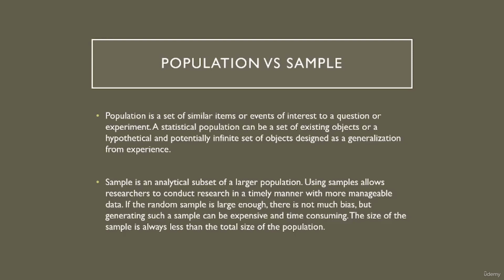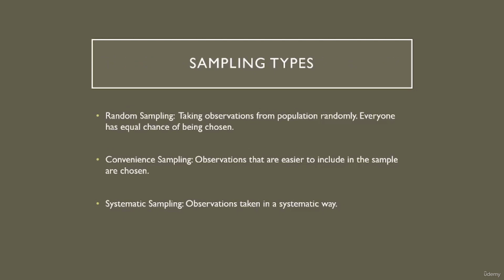Python for Data Analytics - Beginner to Advanced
Udemy 100% Off Coupon Course | "Python for Data Analytics - Beginner to Advanced"
Learn Python for Data Analytics. Learn how to analyze and visualize different data types and do projects with them.

12 sections • 40 lectures • 1h 58m total length

What you'll learn:
* Learn how to analyze data
* Learn how to do a data analysis project
* Learn how to visualize data
* Learn (or repeat) the basics of statistics and python
* Learn the analysis of time series data

Happy Learning!

python from scratch,how to become a machine learning engineer,machine learning tutorial,ibm data science course review,python tutorial for beginners,ibm machine learning course review,matplotlib,python course,python tutorial,python full course